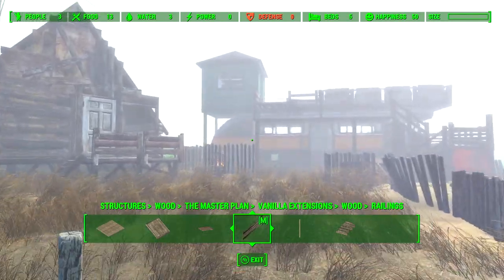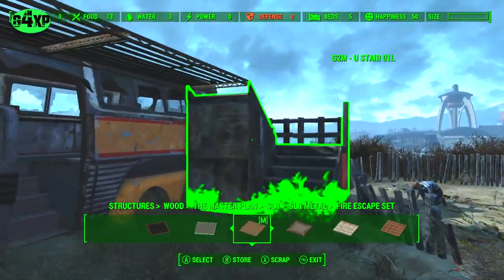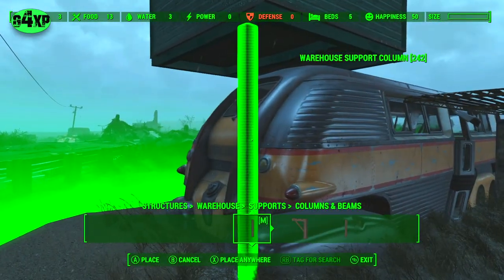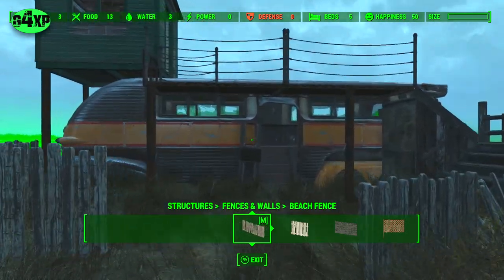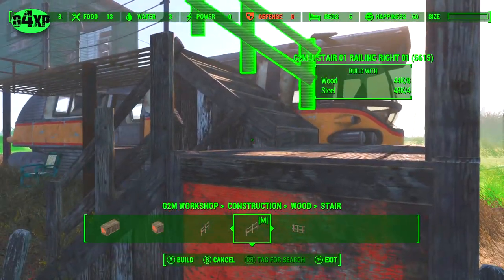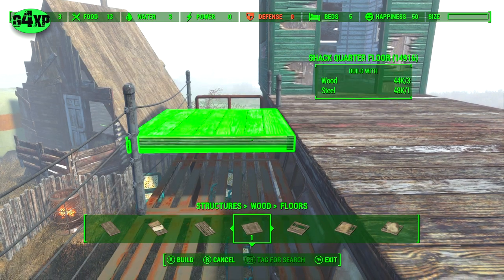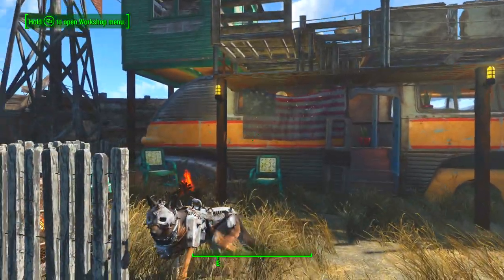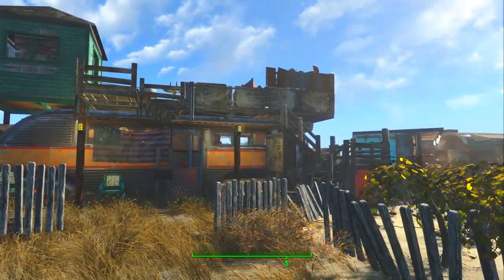Building in Fallout 4 - Bus Hoose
A build taken from my Stoned Haven settlement utilising a bus as a starting point.